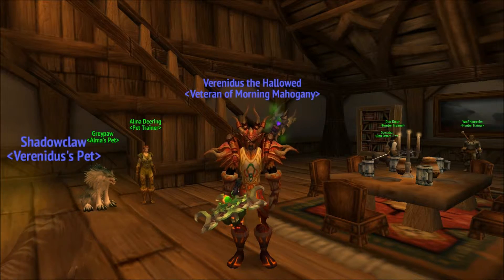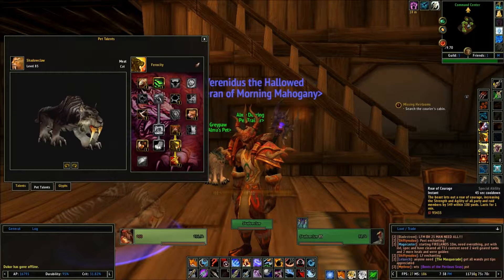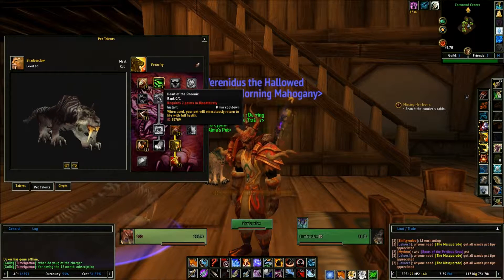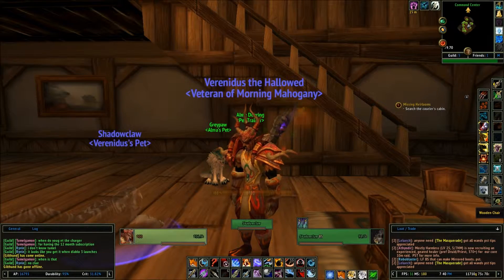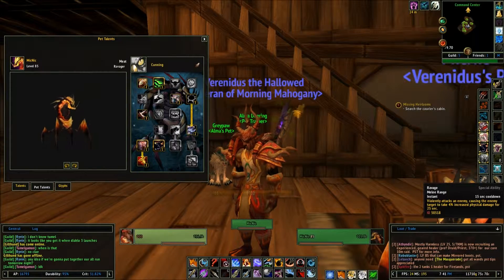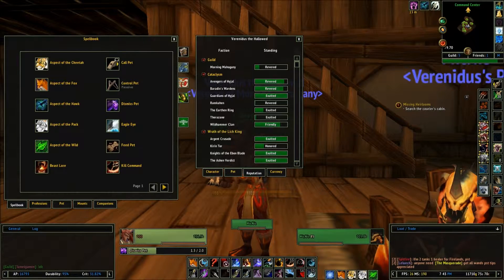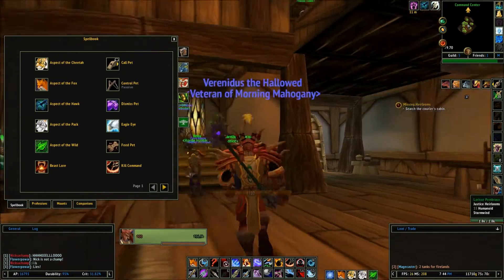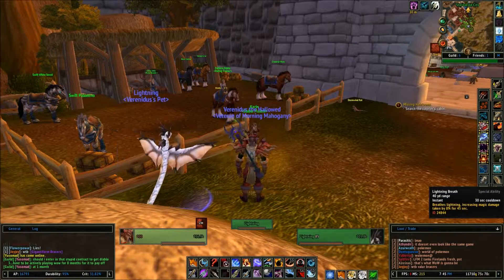4.2 Hunter Pet Guide- Verenidus US Burning Blade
Basic pet guide for hunters.